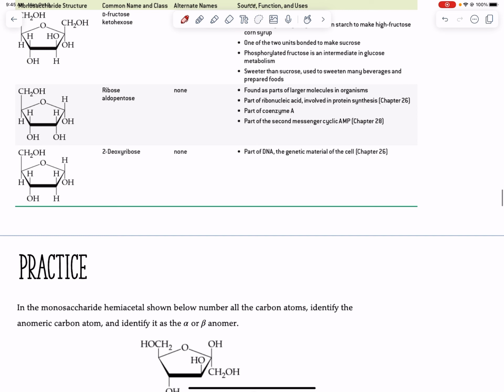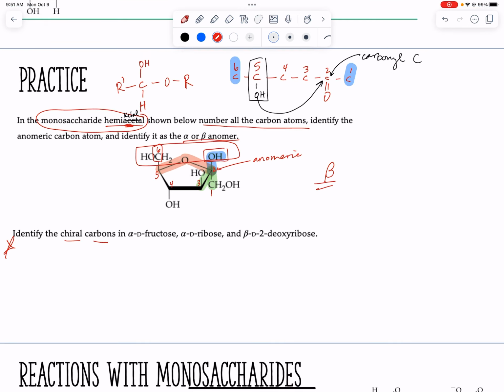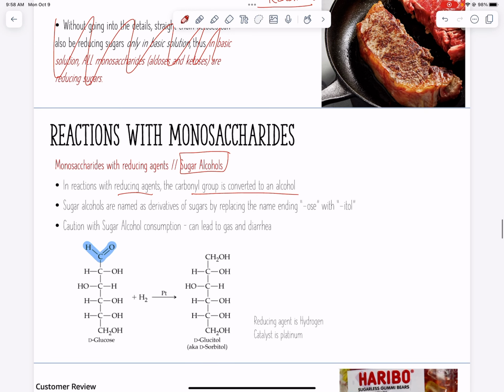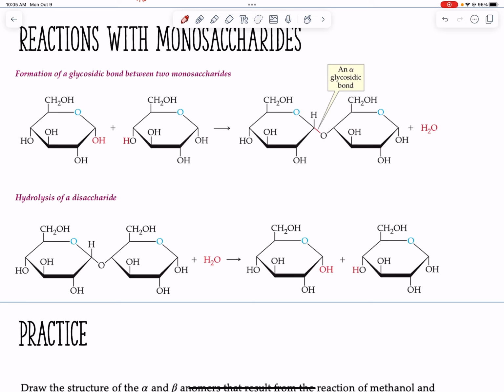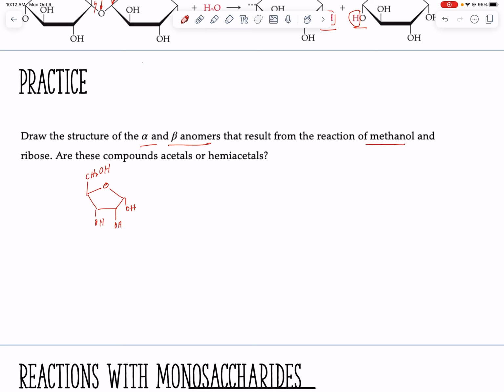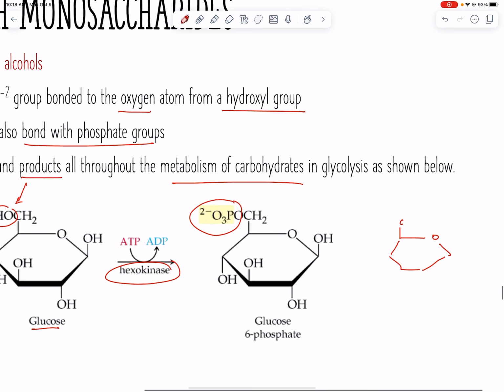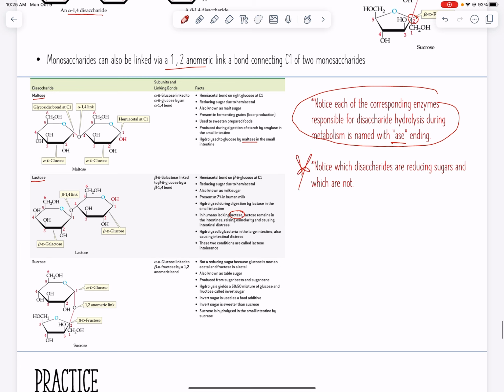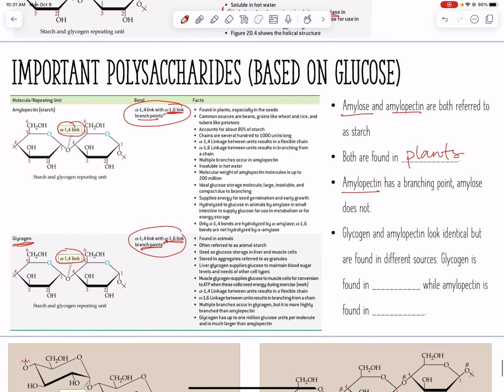Carbohydrates CH 20